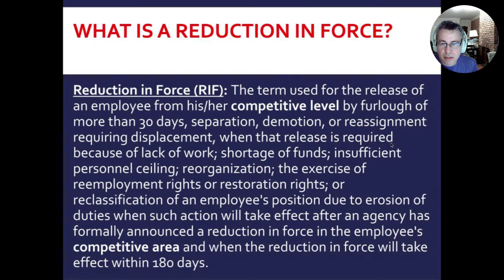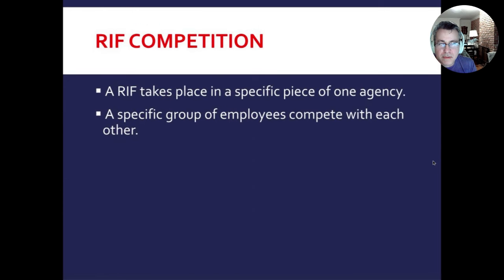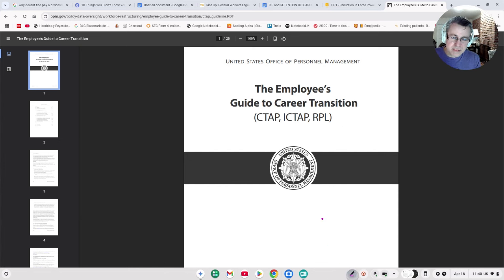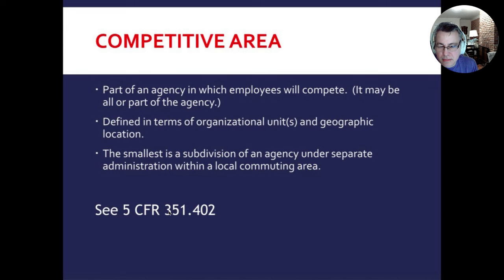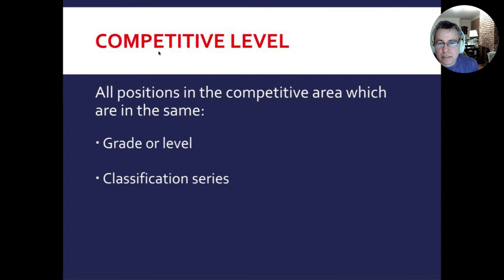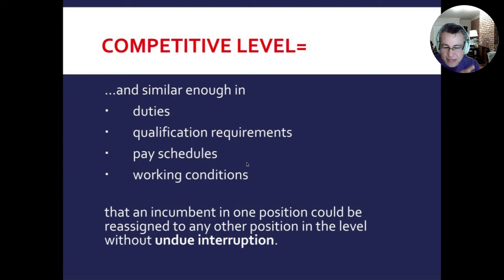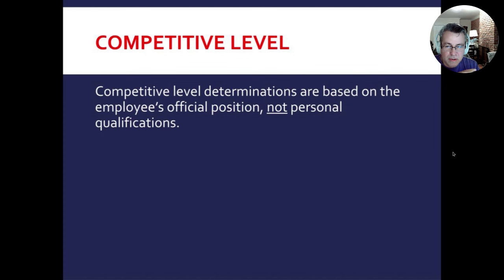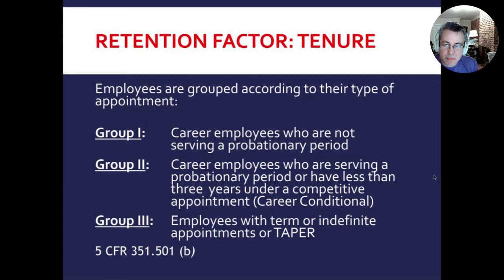🚨 WHAT Happens in a FEDERAL RIF? Your RIGHTS + Reduction in Force Process PART 1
Are you a federal employee facing a Reduction in Force (RIF)? Understanding your federal RIF rights is crucial. This video breaks down the federal reduction in force process step-by-step, explaining everything from RIF notices and priority placement to reemployment rights and appeal options. Learn what your federal government rights are during a RIF, how RIF regulations protect you, and what to expect during a federal job layoff. We cover key topics like competitive levels, retention standing, and transfer of function. Don't navigate this challenging time alone – empower yourself with knowledge about federal employee RIF procedures.